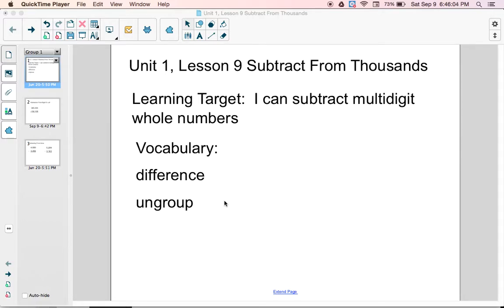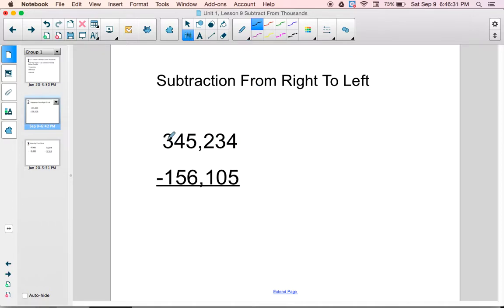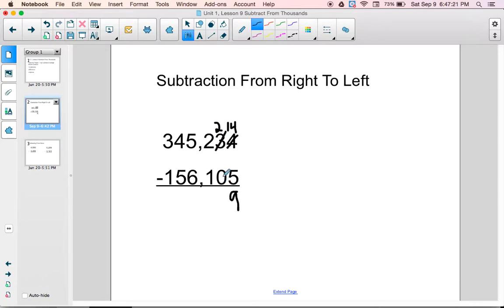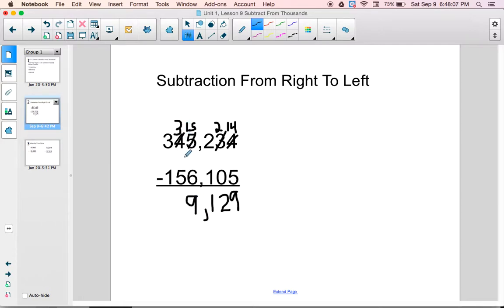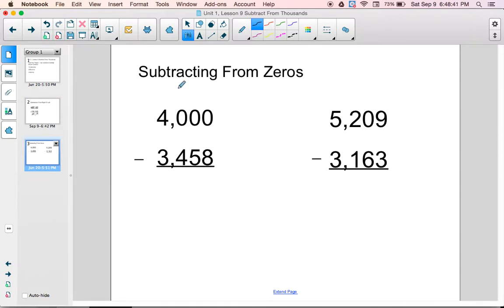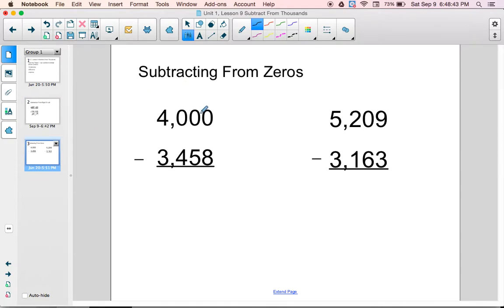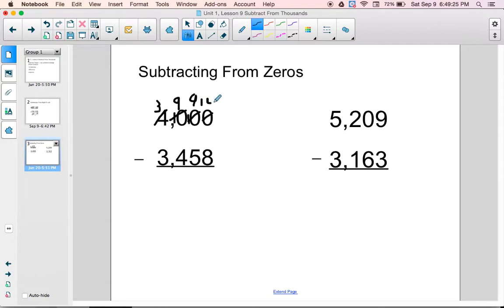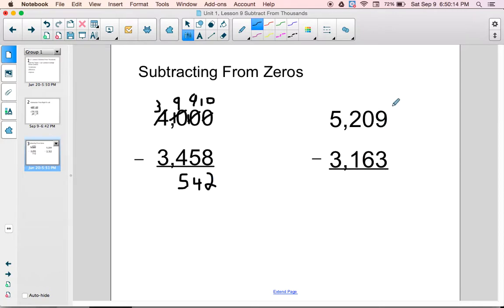Math Unit 1, Lesson 9 Subtract From Thousands